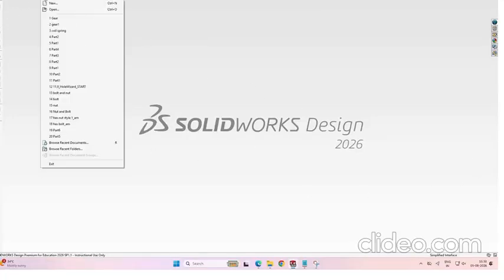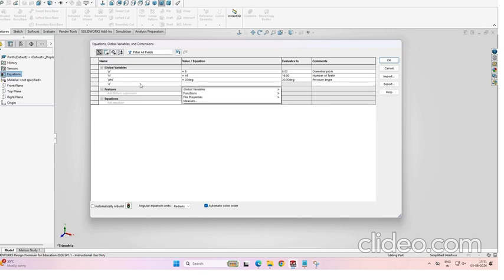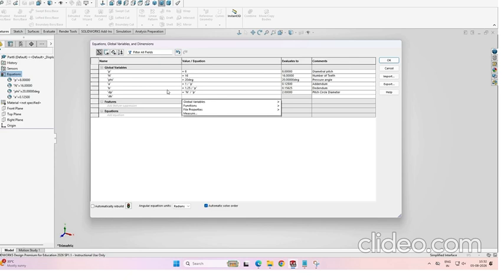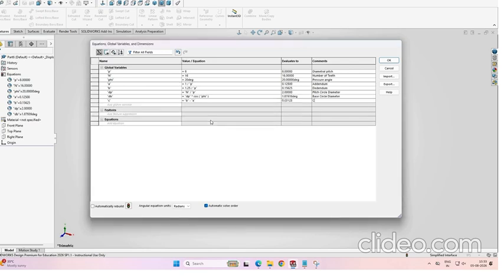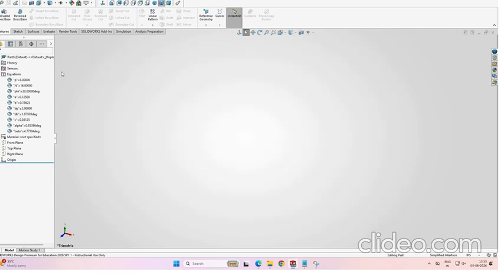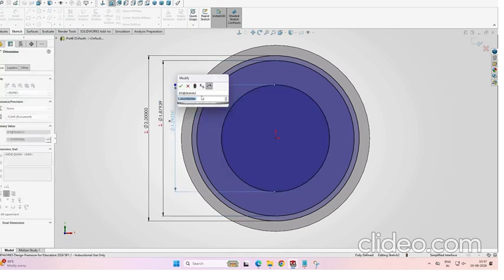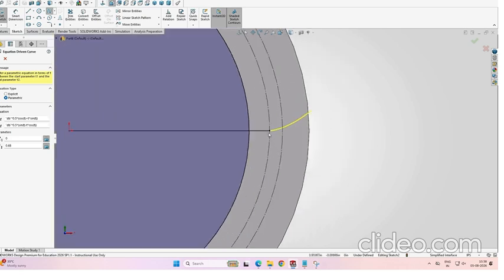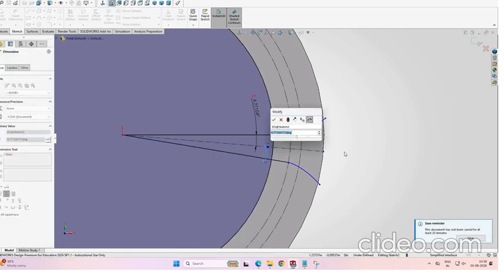How to Create a Involute 3D Gear in SolidWorks Part 1| PVM EDITS | Clideo Clip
Welcome to PVM EDITS!
🚀 In Part 1 of this comprehensive SolidWorks tutorial, we dive into the foundational steps of designing a 3D gear from scratch. Whether you are a beginner or looking to refresh your CAD skills, this video will walk you through the essential sketches and parameters needed to create a perfect involute gear profile.

⚙️ What you will learn in Part 1:
• Setting up global variables and equations for parametric gear design.
• Sketching the pitch, base, addendum, and dedendum circles.
• Creating the involute curve for the gear tooth profile.
• Extruding the base gear blank.

This is the perfect starting point for mechanical engineering students and 3D modeling enthusiasts. Make sure to stick around for Part 2, where we will cut the teeth, apply circular patterns, and add the final hub details!